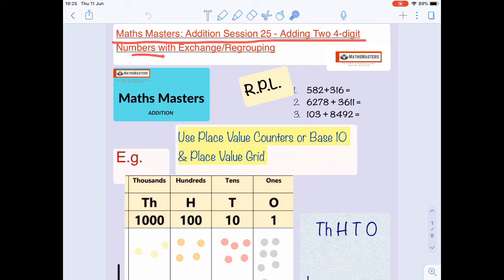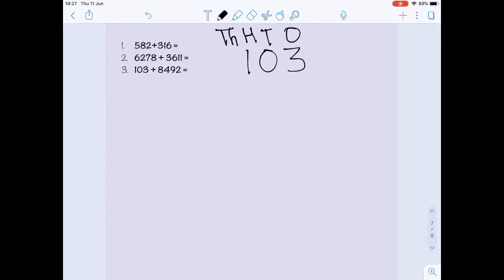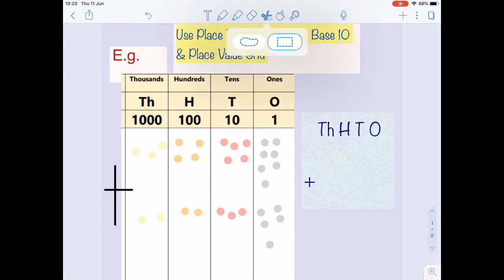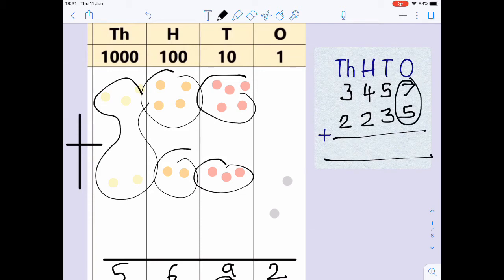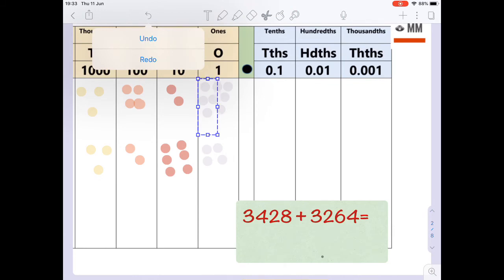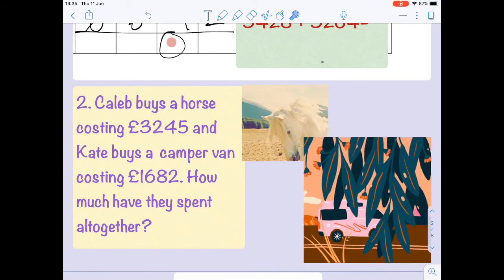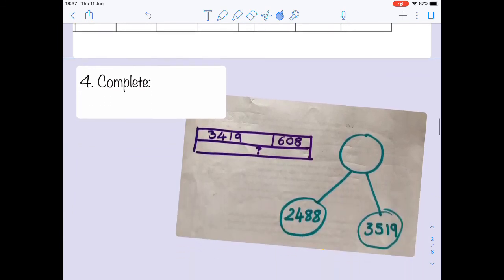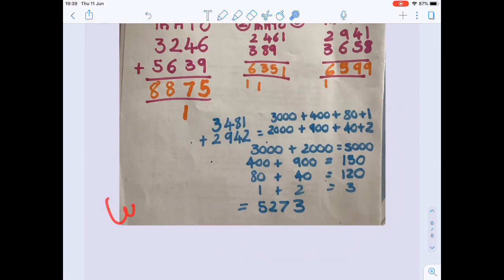Maths Masters Session 25: Adding two 4-digit Numbers with Exchange/Regrouping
Maths Masters

In this Year 4 session we will add two 4-digit numbers with an exchange. You can use a tens frame to help you to make an exchange. To learn how to use a tens frame to exchange watch Maths Masters Addition 12